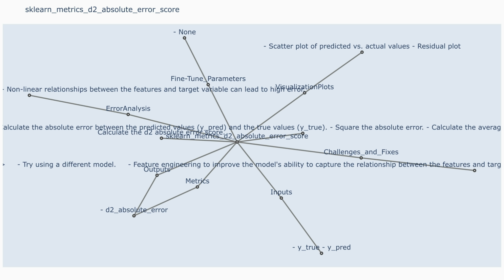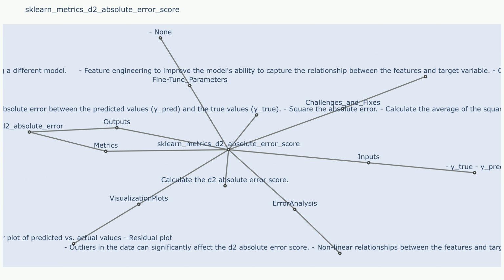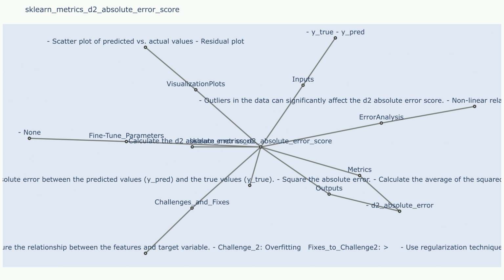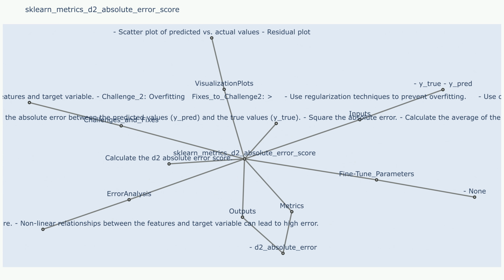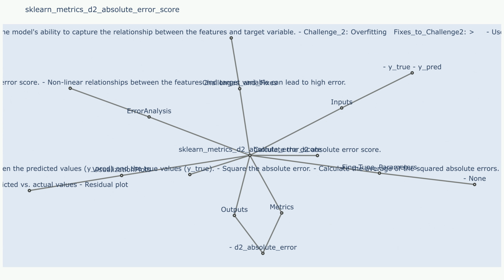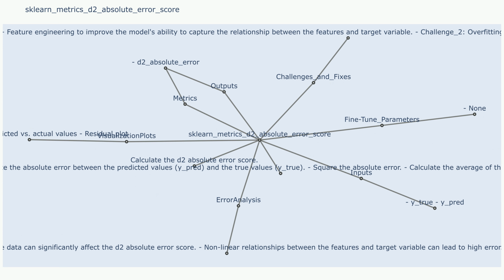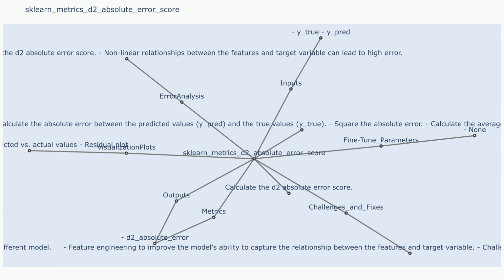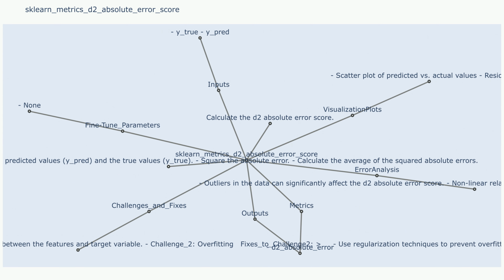123 125 sklearnmetricsd2absoluteerrorscore Description